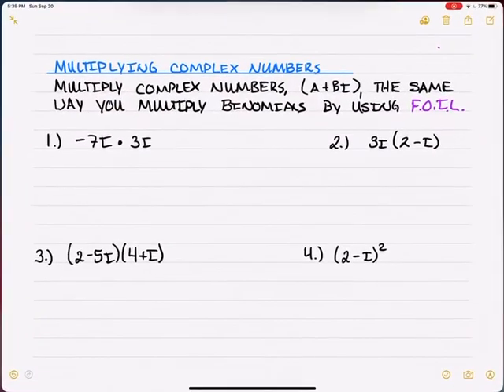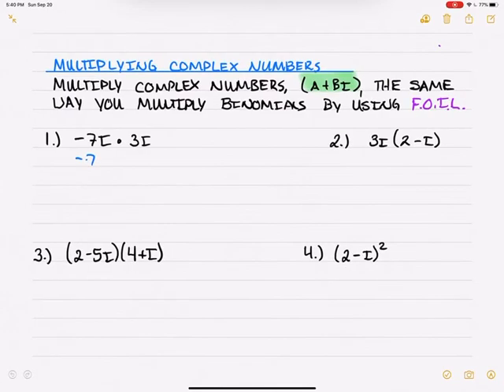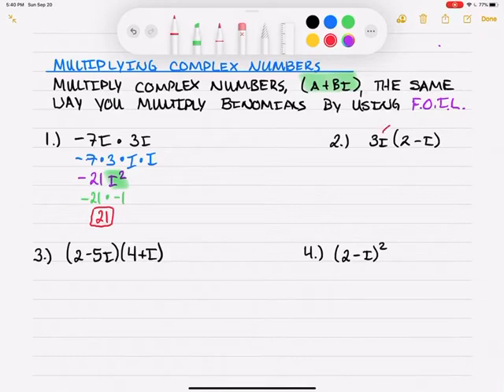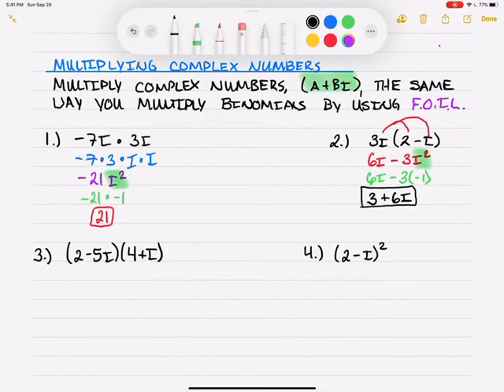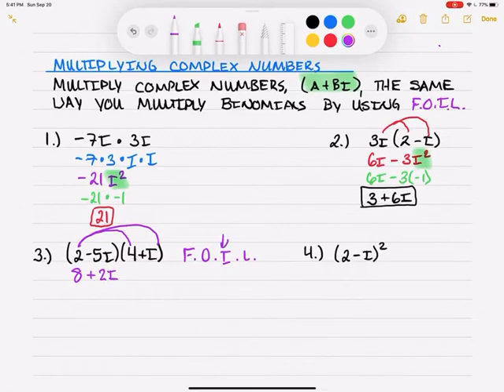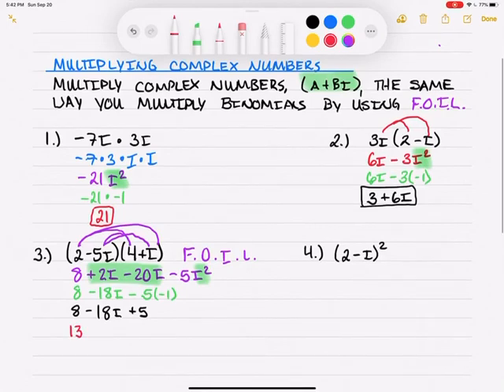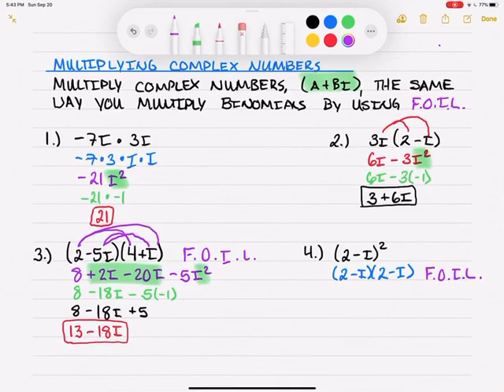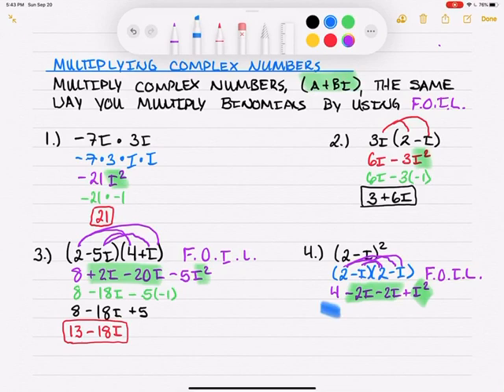Multiplying Complex Numbers